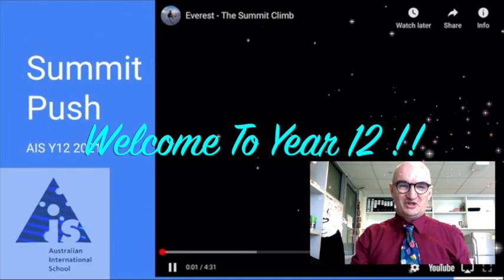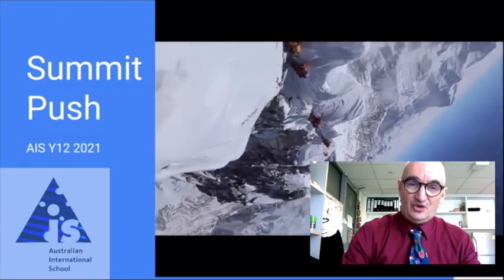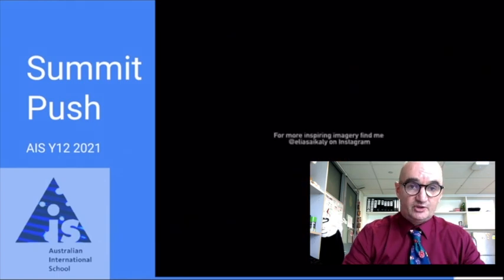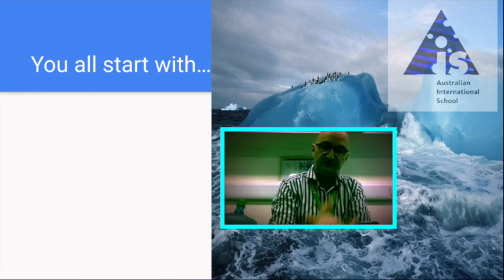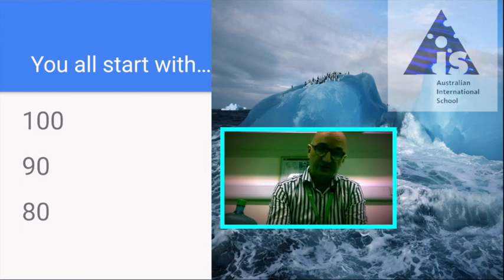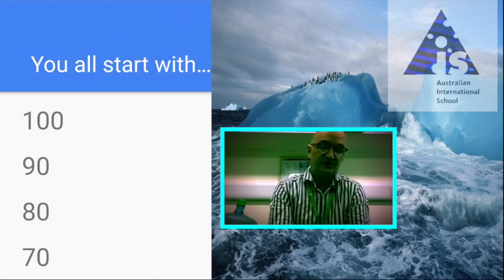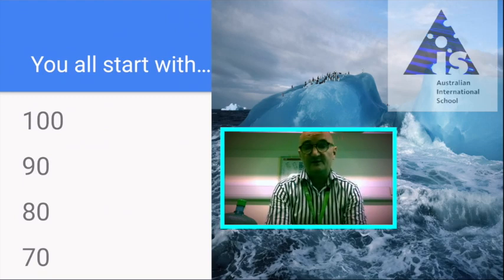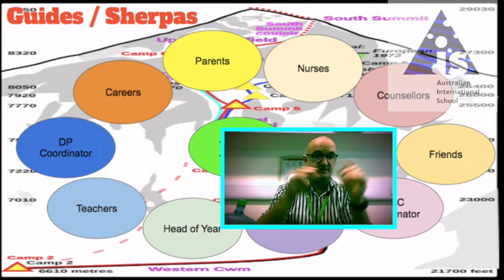Welcome to 2021 Year 12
For use in STRIVE session on Monday 18th January